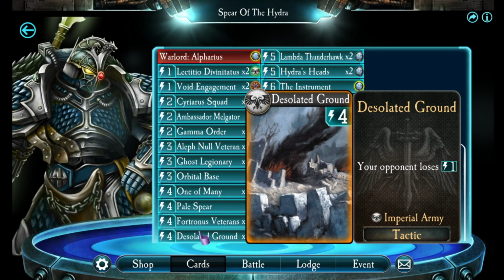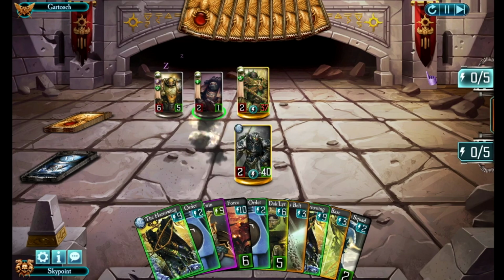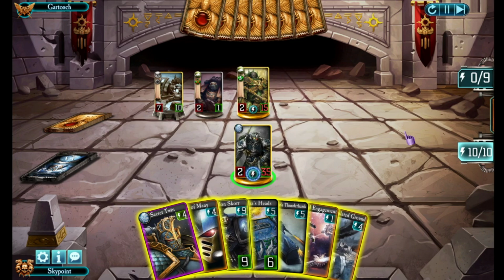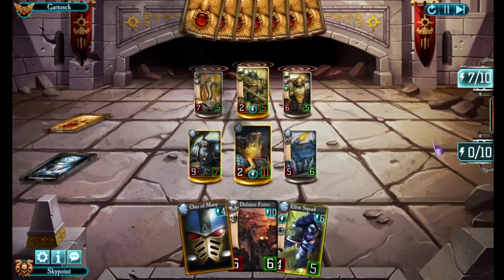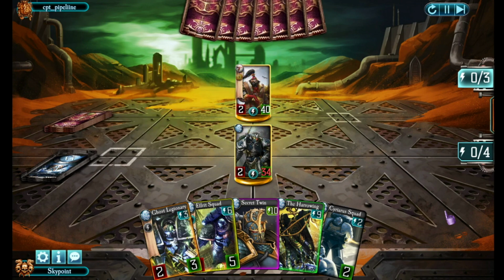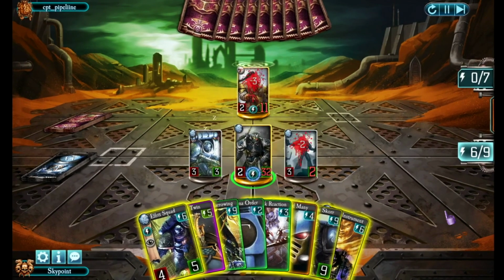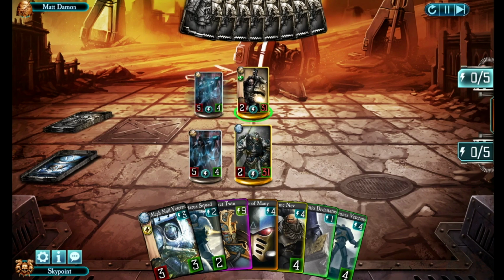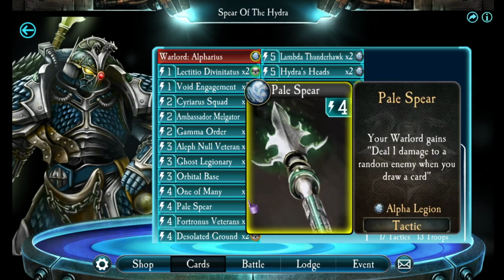Let's Play Horus Heresy Legions: Desolating Ground with Alpharius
Desolated Ground was added to the game after a recent event and I really felt that it completed the Alpha Legion playstyle - after all, it replicated the rally effect of the old, pre-nerf Saboteur Squad. I added it to my Alpharius deck and am loving it!